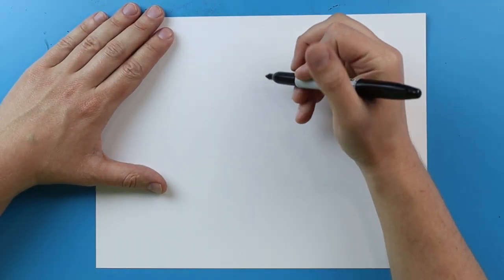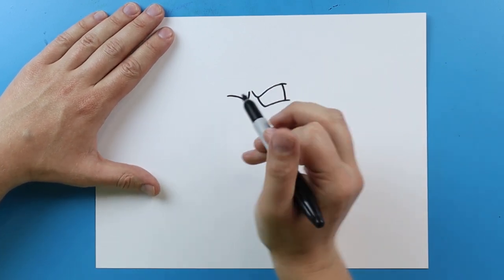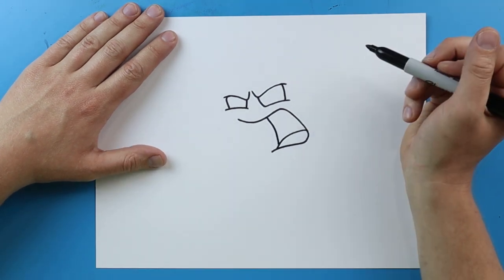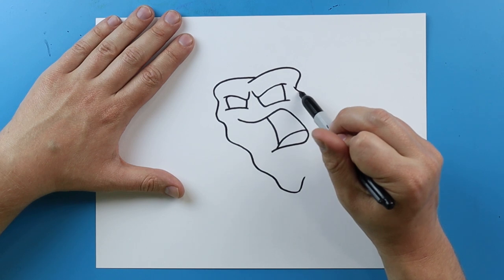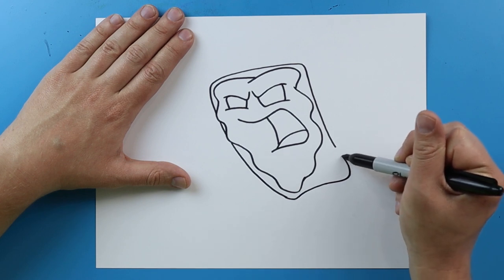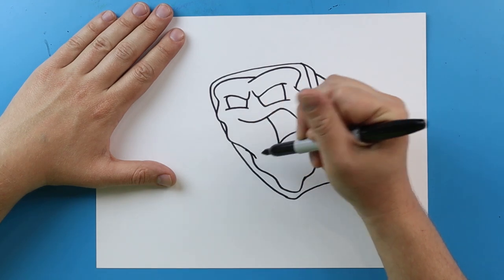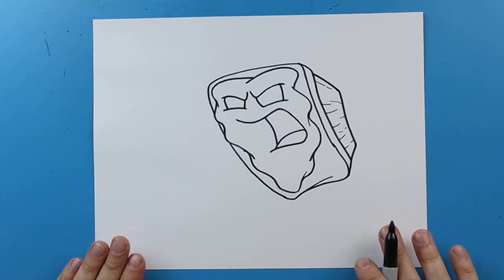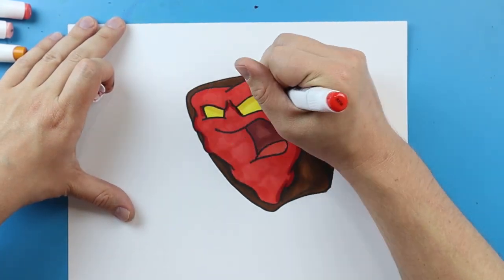How to Draw ANGRY MEATLOAF from FOOD FIGHT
This is a special video right here.  This is the first drawing of my creation the FOOD FIGHT characters.  They are a different types of food that set out to stop the world from being taken over by Aliens!  I hope you enjoy this and let me know if you want to see more!!
Step by step video on how to draw ANGRY MEATLOAF from FOOD FIGHT!!!